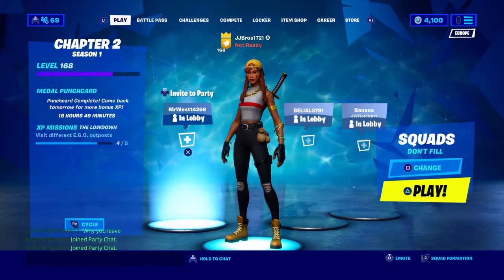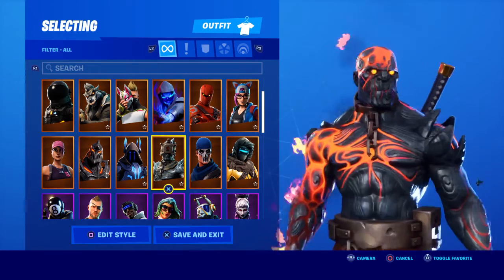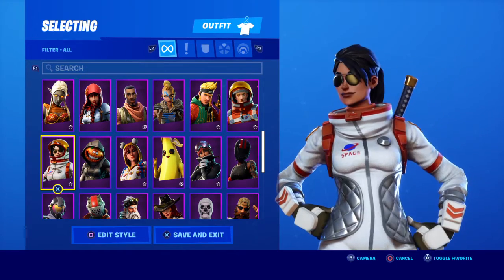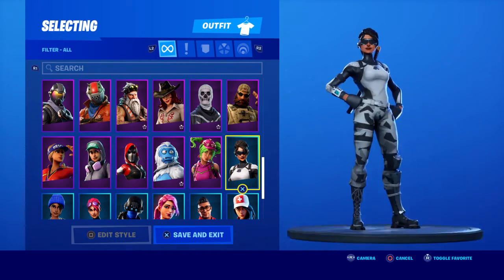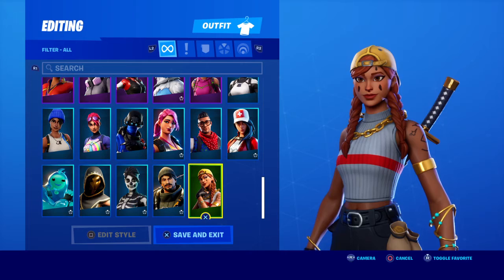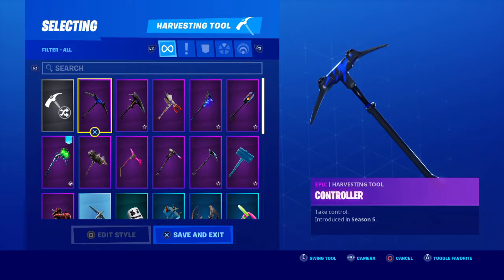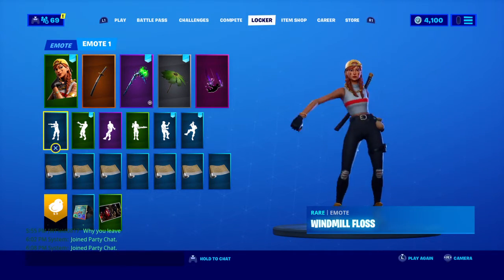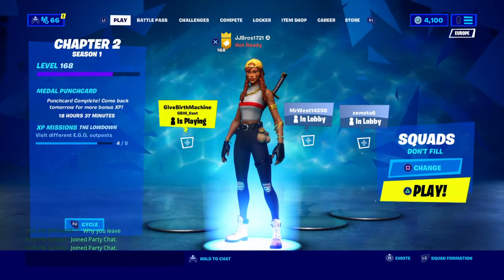Showing Off My Locker